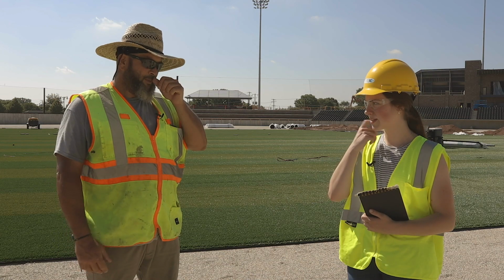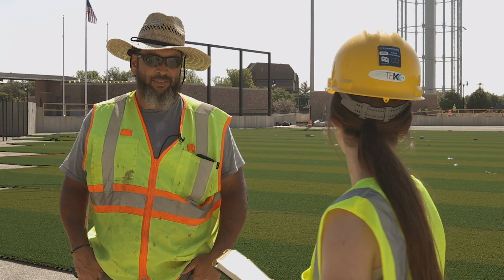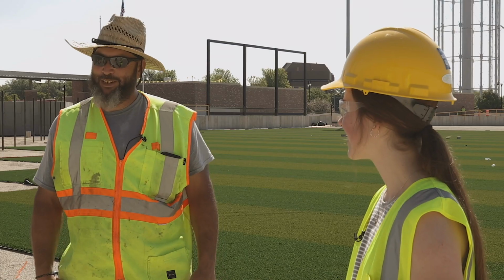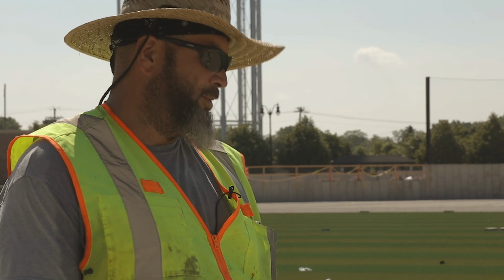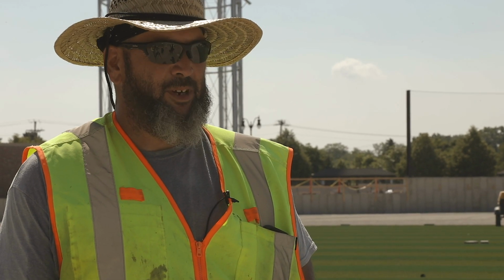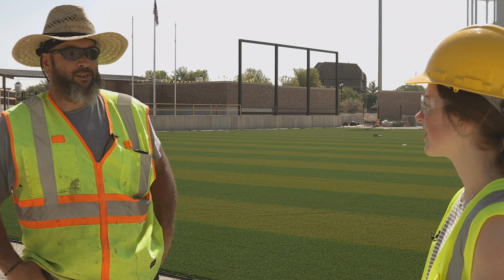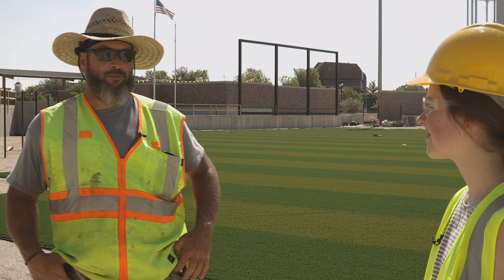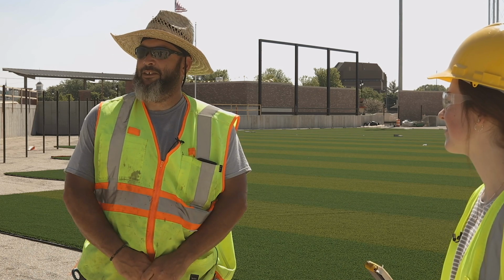CareerTalk Episode 25 | Matthew Sanchez | FieldTurf Site Foreman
CareerTalk Job Shadow video with Matthew Sanchez. a Site Foreman for FieldTurf. Filmed at the ABC Supply Stadium in Beloit, WI.